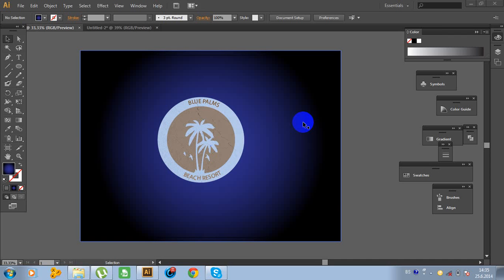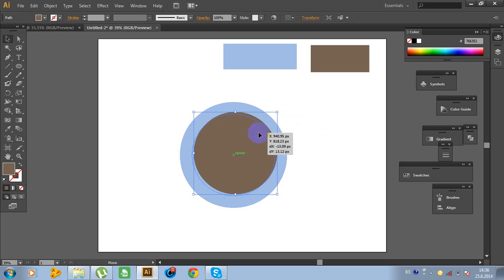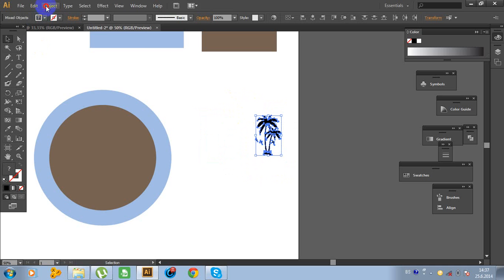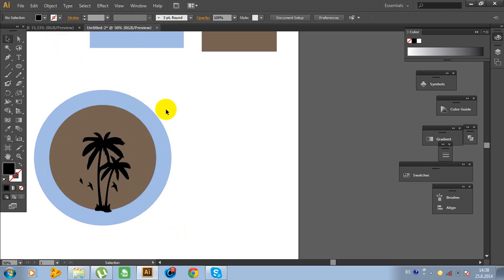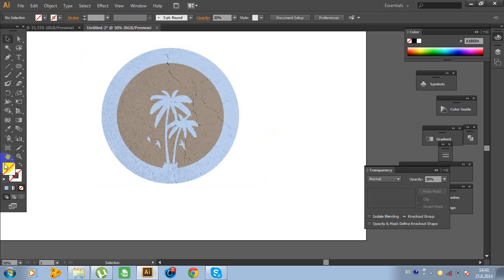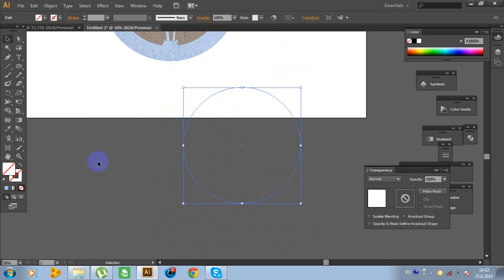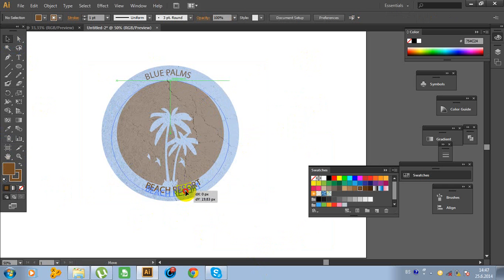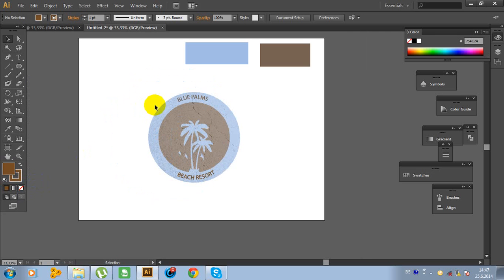Create Palm logo in Adobe Illustrator (STEP BY STEP)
Color codes:
Blue - A1BEE4
Brown- 754C24
Image url: